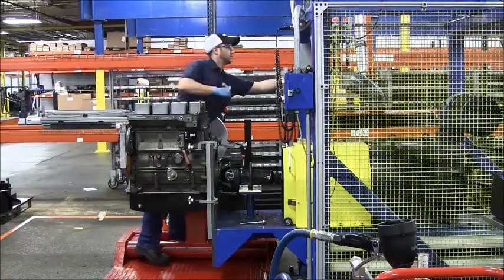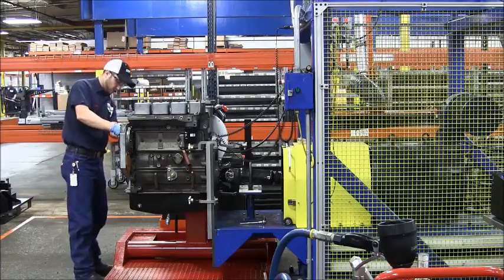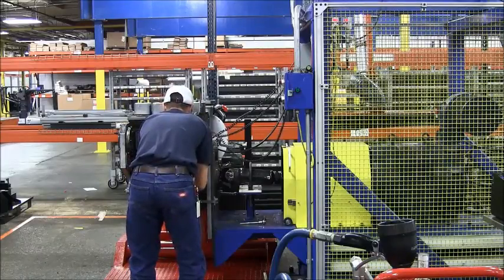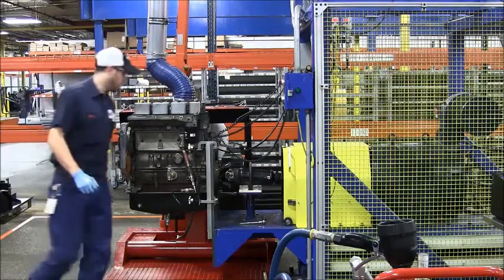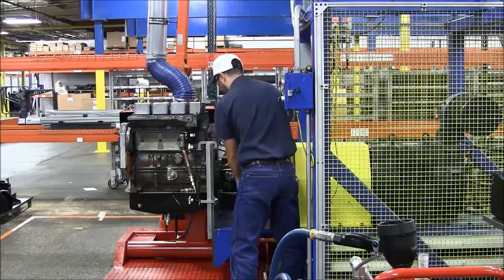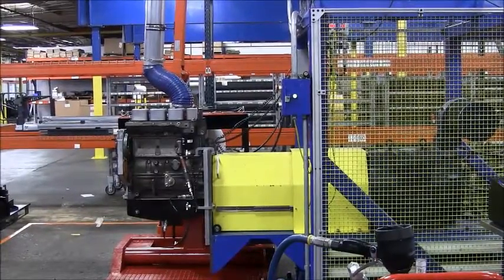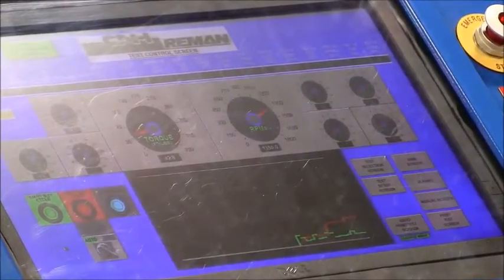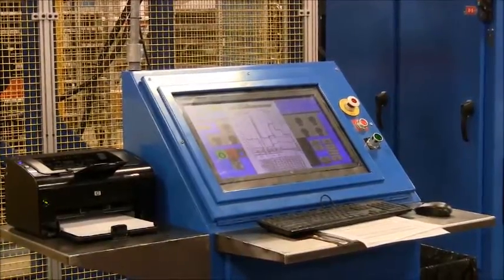CNH Industrial Reman - Spin Tester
CNH Industrial Reman CNH Industrial Reman offers the best value and quality of remanufactured parts to the customers. CNH Industrial Reman engines are leak-free and perform to OEM standards. Tony Mitchell, our engine manufacturing engineer, and Chris Whitworth, our engine assembler, show the spin test process for basic level engine testing.